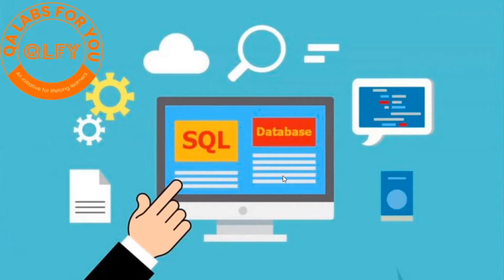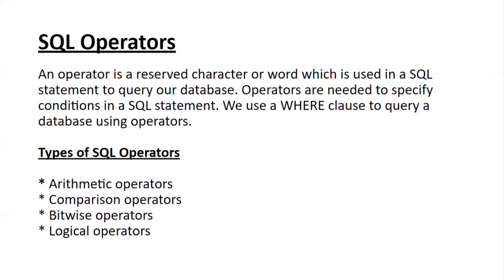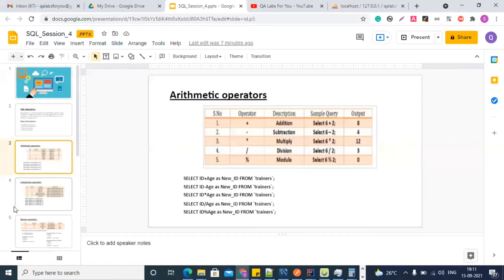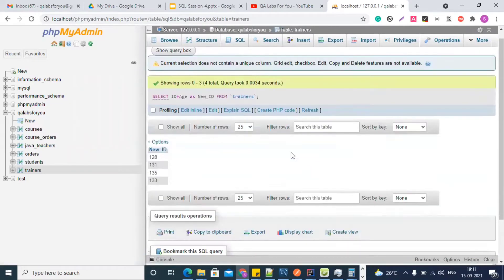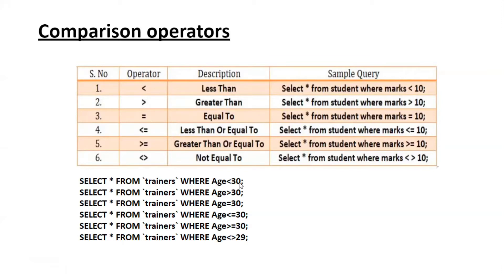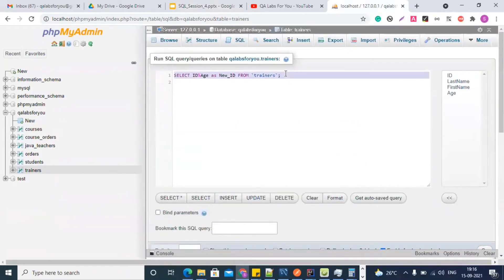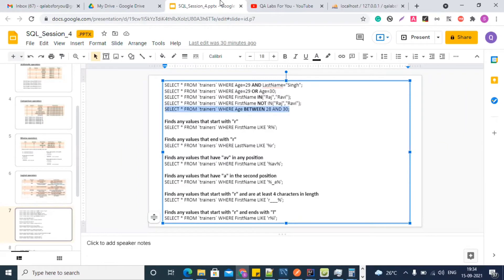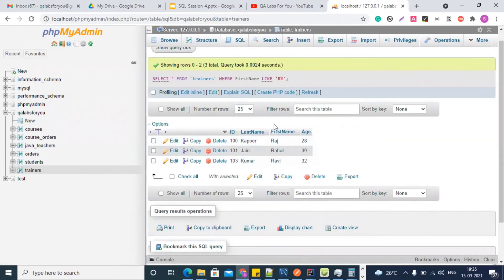SQL LIKE, AND, IN, BETWEEN, OR, NOT, Arithmetic, Comparison, Bitwise Operators & Wildcards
This session contains details about different SQL operators & wildcards.